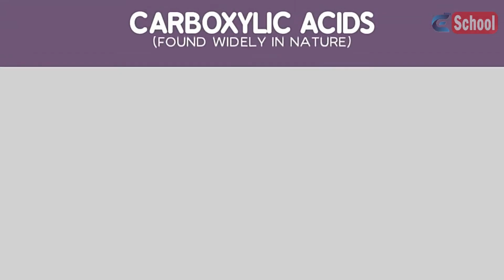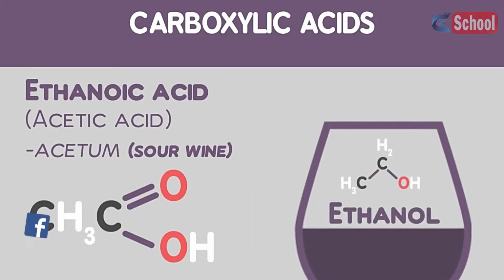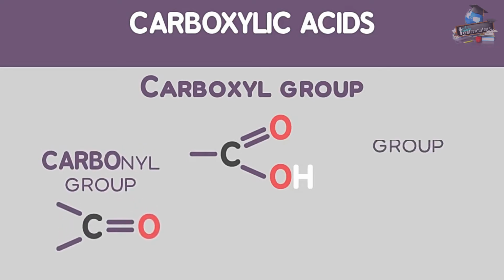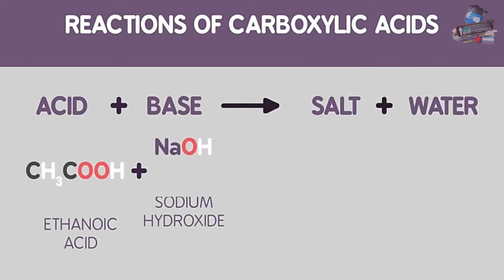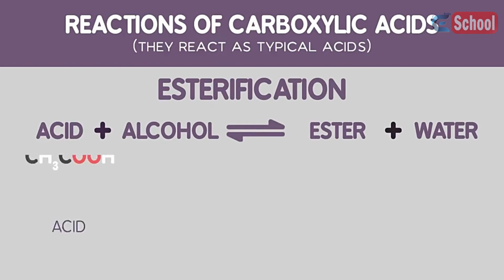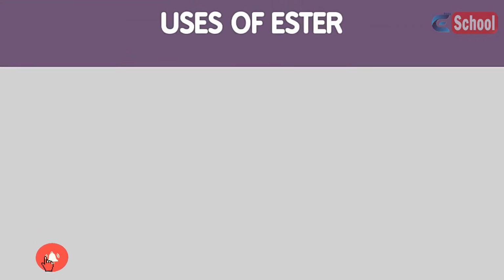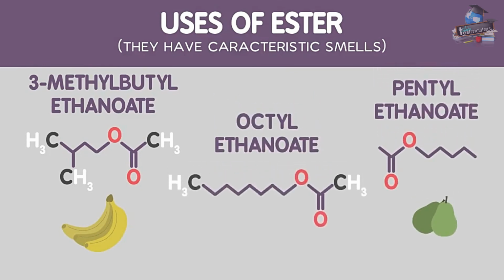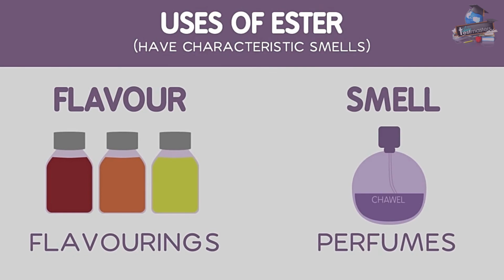Carboxylic Acids, Typical Acids and Esters | Organic Chemistry | AddyESchool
Learn the basics about Carboxylic and Typical acids, and also what are esters and what are they used for? How do all these terms relate to one and other? Find out more in this video!